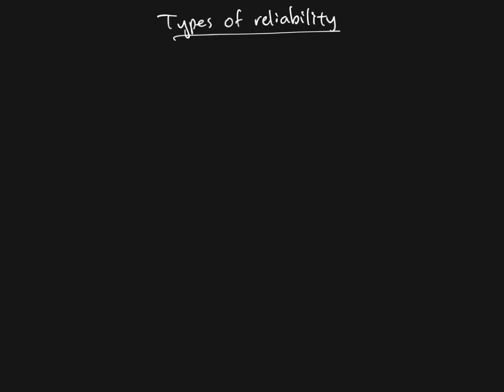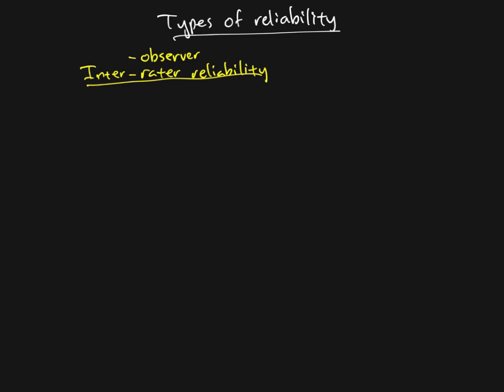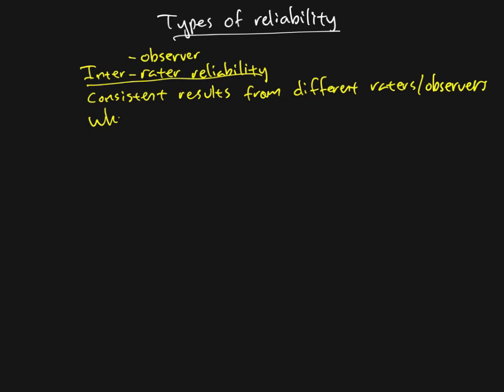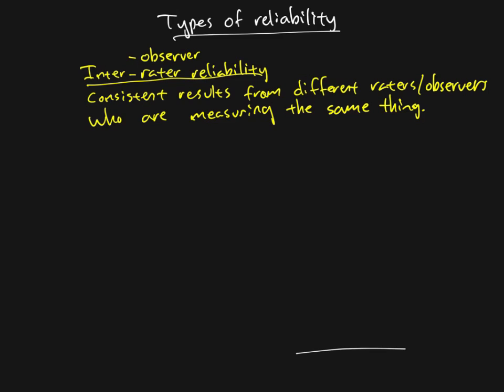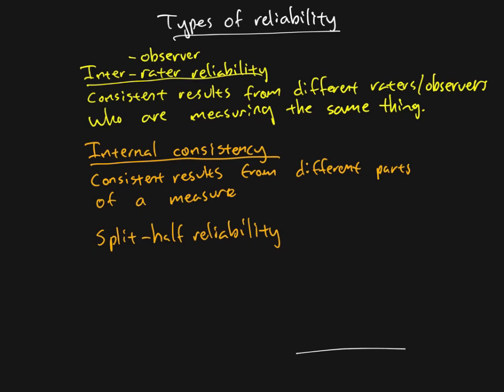Research Methods - Chapter 03 - Inter-Rater Reliability and Internal Consistency (3/3)